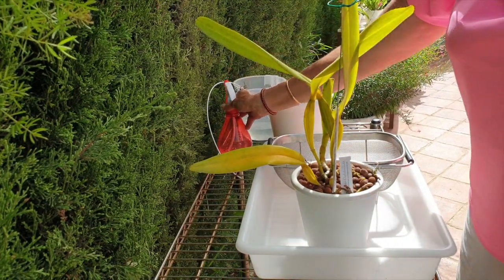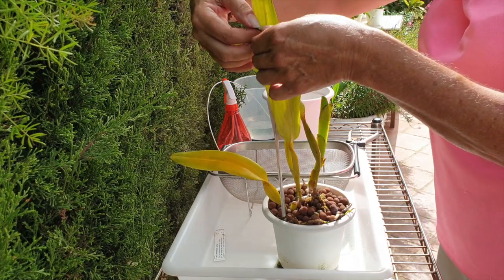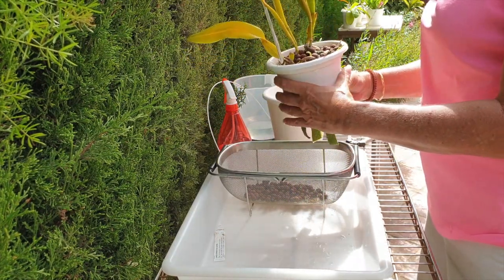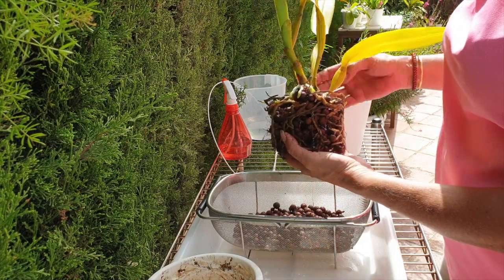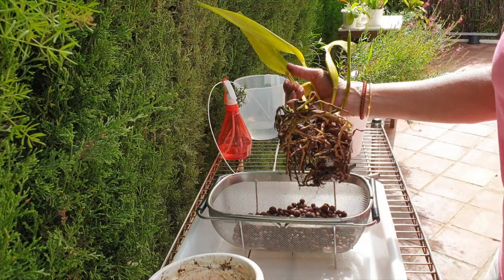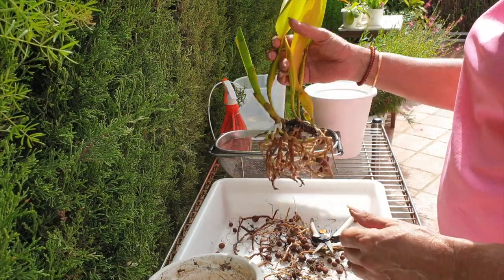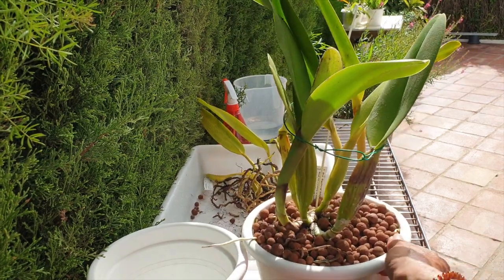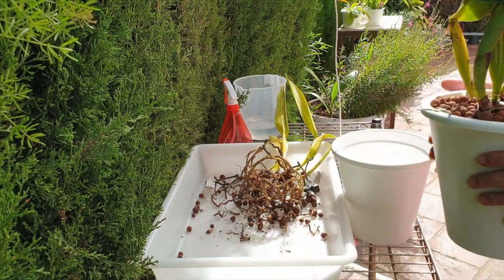HOW TO Grow in Semi Hydro INDEFINITELY! | Tutorial VALUABLE Tips | Debunking Rumors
Semi Hydro, Self Watering, Leca, Seramis, Lava Rock... anything inorganic, for that matter, eliminate the wet / dry cycle, and you have many opposing opinions regarding long term success. In this video, I show you how I get around the issues that may arise after growing in this method successfully for the duration of 2 years, and avoid the collapse of the orchids due to the growing method creating potential problems in the pot.
CHANNEL MENTIONED:
Ed's Orchids: shorturl.at/nACKZ
My environment:
Mediterranean climate, hot summers and mild winters
45% - 85% humidity, with regular airflow
                                      Si Señorita - Chris Haugen
Thumbnail / Outro Image:   Bodum.westernscandinavia.org
Orchid growing supplies:
                                  150 Winter, RO Water and KelpMax only